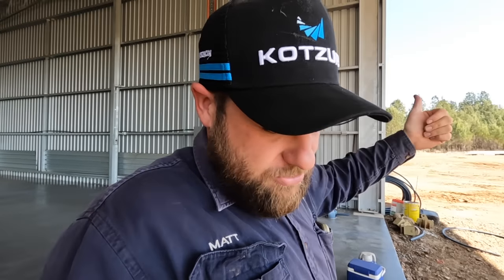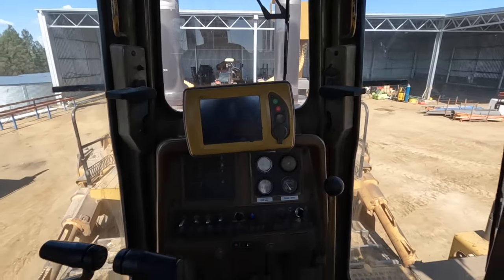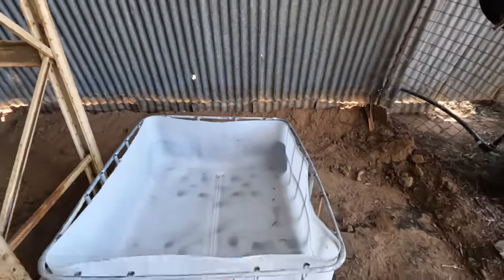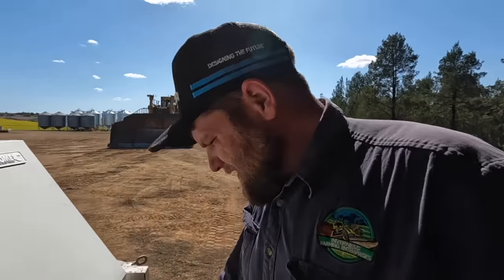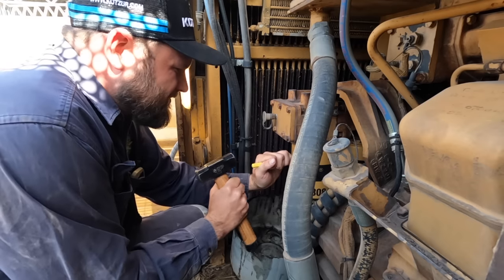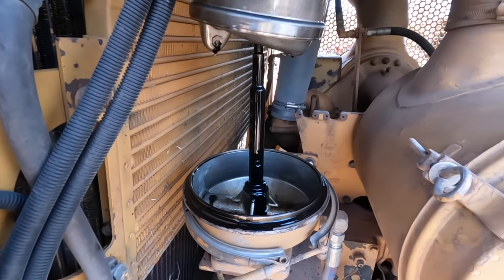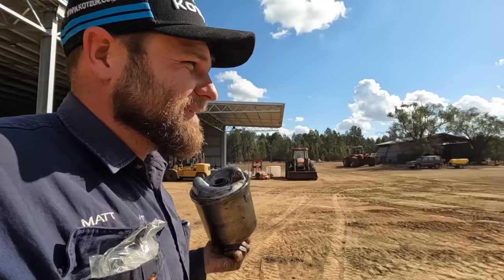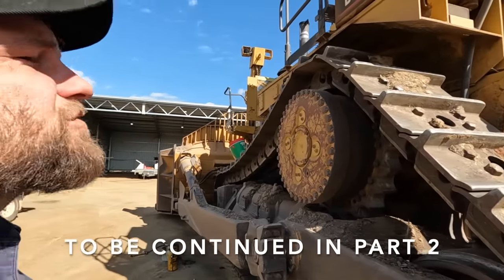CAT D11 Bulldozer Service Time! | Part 1 | Big Bulldozer | Vlog 197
Tiny 1, the first D11, is back home! It's time to give it a service and a bit of love.

John 3:16